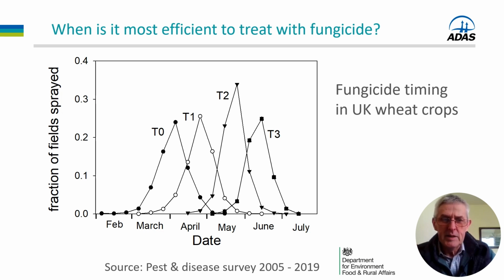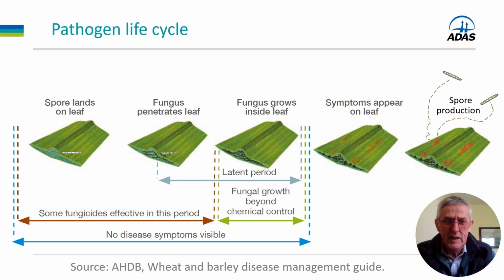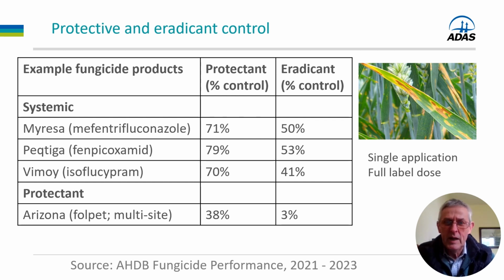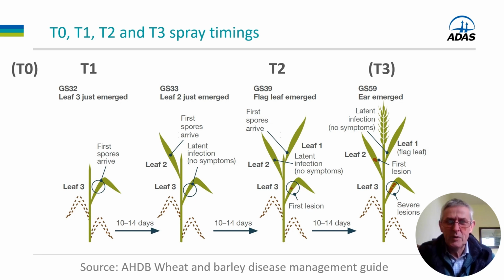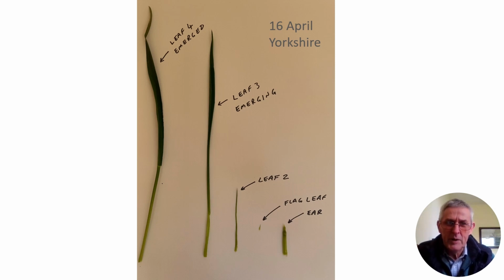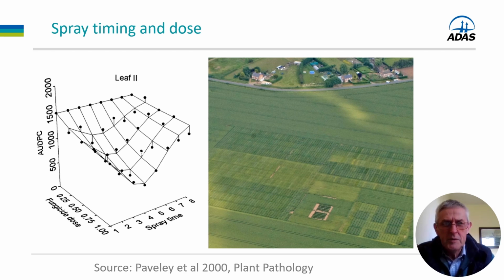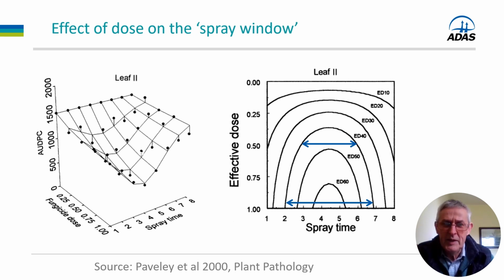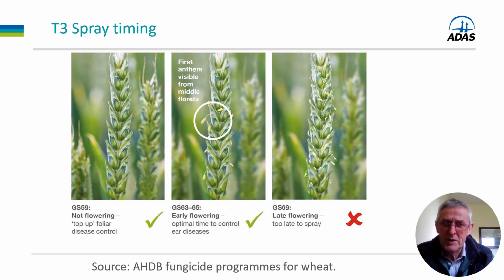When to apply fungicides to crops - Integrated Pest Management (IPM) Science & Practice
Dr Neil Paveley is Head of Crop Protection at the British agricultural and environmental consultancy ADAS. In this video, part of a Defra IPM series, Neil looks at the timing of fungicide applications. How were the standard T0, T1, T2, and T3 timings agreed on and are they always the most efficient time to apply?

0:00 - Introduction
2:21 - Which parts of the crop canopy need protecting and when?
3:15 - Pathofen lifecycle of Septoria tritici
4:06 - Pathogen lifecycle
6:33 - Protective and eradicant control
8:45 - T0, T1, T2, and T3 spray timings
15:45 - Spray timing and dose
18:38 - Effect of dose on the 'spray window'
20:30 - Optimum spray timing for dose efficiency
21:35 - Optimum spray timings for top three leaves
22:20 - T3 spray timing
23:26 - When is it most efficient to treat with fungicide?
25:40 - Further reading

The information provided in this IPM Disease Video series by RSK ADAS Ltd (“we,” “us” or “our”) on YouTube is for general informational purposes only. All information in these videos is provided in good faith, however we make no representation or warranty of any kind, express or implied, regarding the accuracy, adequacy, validity, reliability, availability or completeness of any information presented.

Under no circumstance shall we have any liability to you for any loss or damage of any kind incurred as a result of the applied interpretation of video content or reliance on any information provided in these videos. Your use of these videos and your reliance on any information contained therein is solely at your own risk.